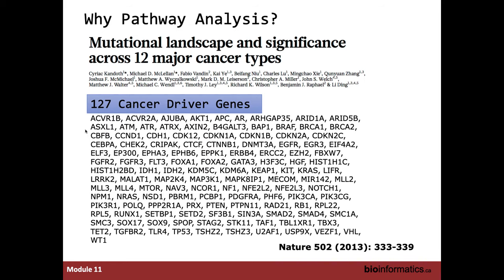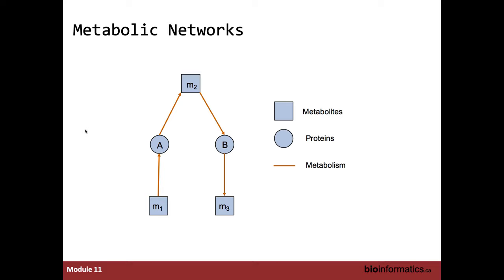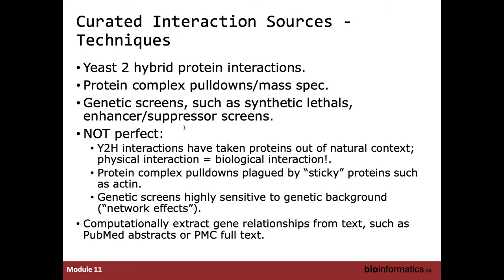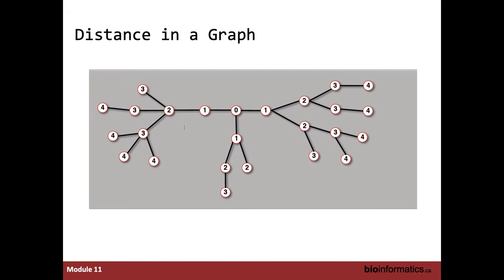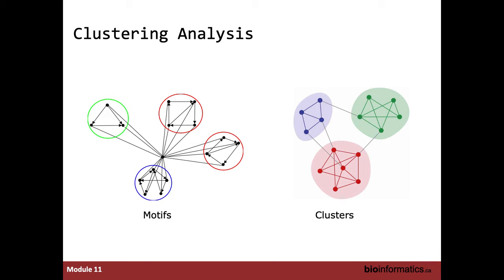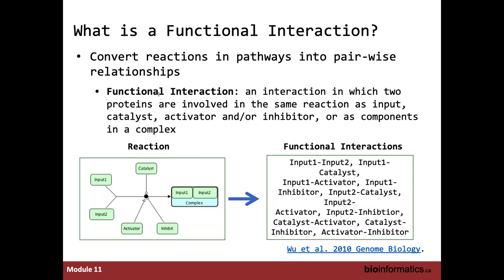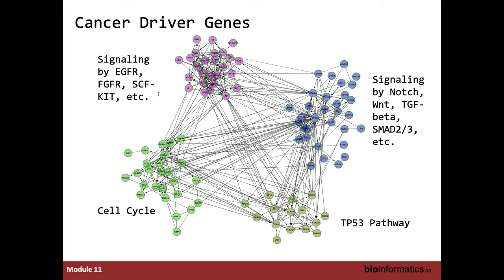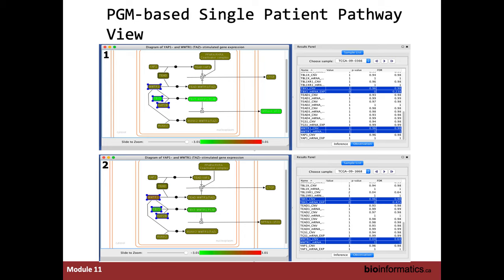Variants to Networks by Robin Haw